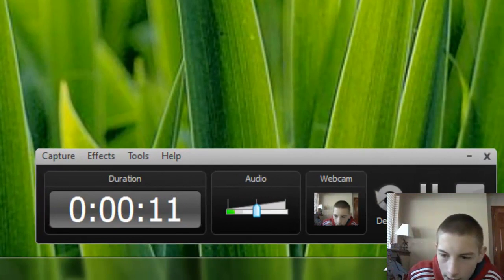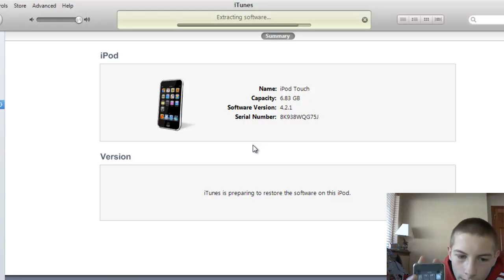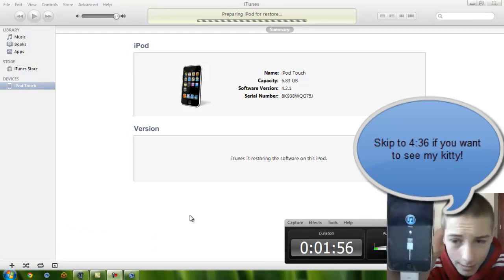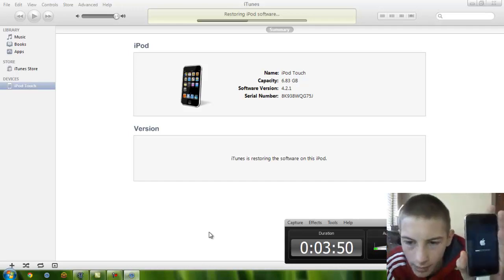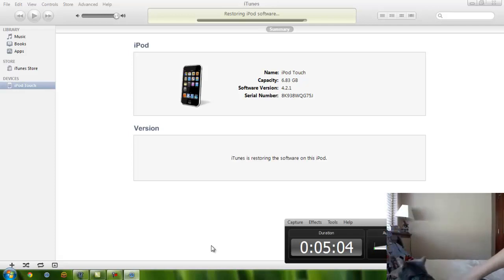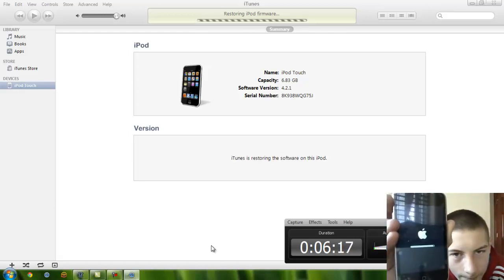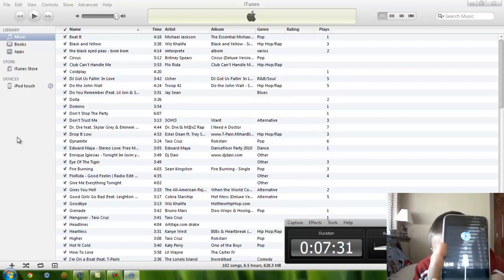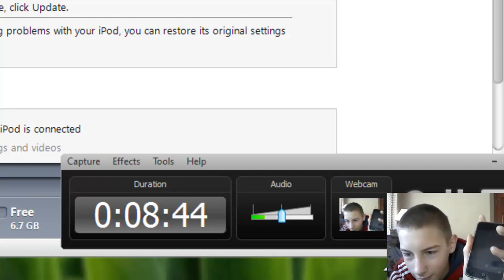How To Restore An iPhone/iPad/iPod Touch For Dummies!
This is a dummies guide on how to restore an iDevice. Now remember, if you need to, right click your iDevice in iTune's main left panel and transfer purchases before restoring to prevent data loss! If you want to restore using recovery mode because your iPod won't boot or you forgot your passcode, use this video: